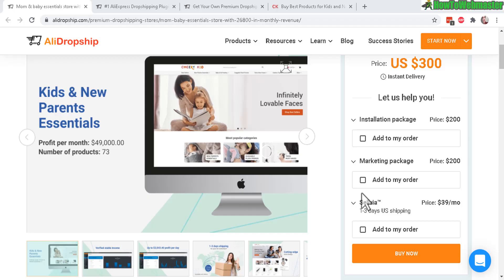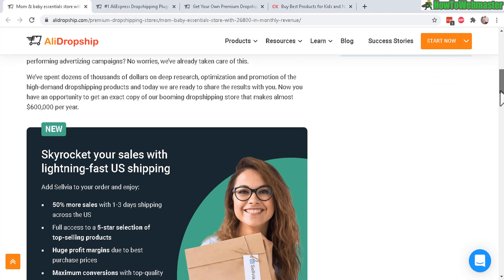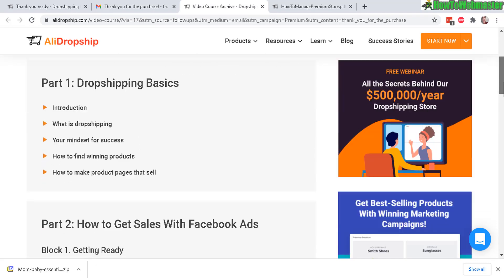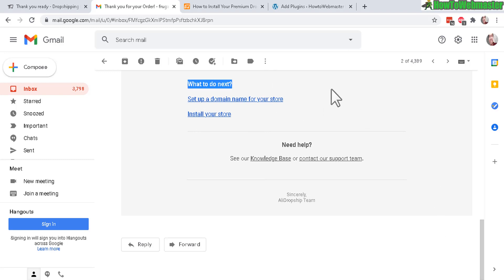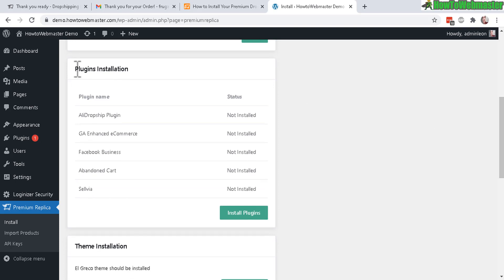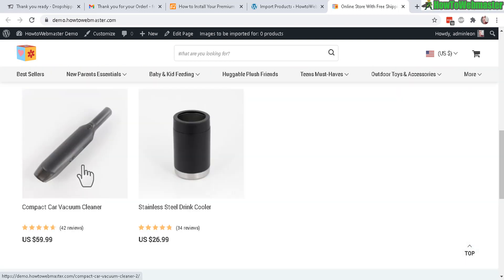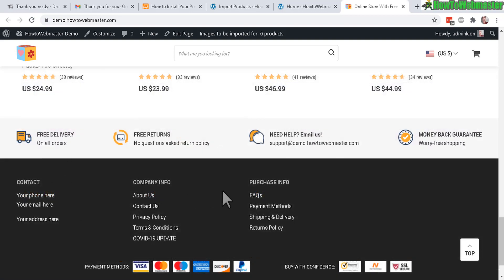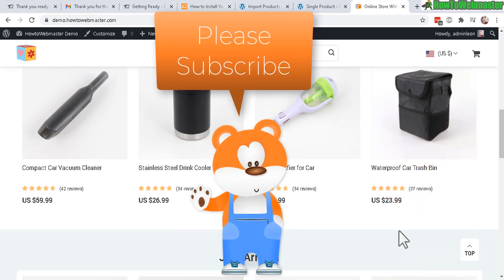Watch Me Setup a $50K/mo Replica AliDropship Premium Store - Review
Today I setup a DONE-FOR-YOU AliDropship Premium store that is a copycat of a $50/mo earning store.

🥇 AliDropship Premium Store Review - My Rating: 4.9 out of 5 ⭐
-Premium Store is easy to install and use
-Comes with top premium plugins included
-Great setup documentations and support
-easy import features with top selling products
-Premium training course for marketing your store
-easy to customize (wordpress)
-Easy payment setups, shipping, and order processing
-everything you need to start your dropshipping store with AliExpress

*NEGATIVE Points
-Price is $300 for the premium store. But if you factor everything you'll getting (I explained in the video), it's actually a good price.
-Are you gonna make a boatload of money from this? Probably not like they advertised. But this is 100% a legit dropshipping store that you can be running.

😀Overall, AliDropship premium store is an excellent package to literally open a completely done-for-you professional store in less than 1 hour. It also comes complete with a premium quality marketing course. I'm actually quite impressed with everything in this package (software, training, plus support). I recommend it, try the AliDropship demos out yourself

*I did not get paid or sponsored to make this review video. Thank you for your support 🙏